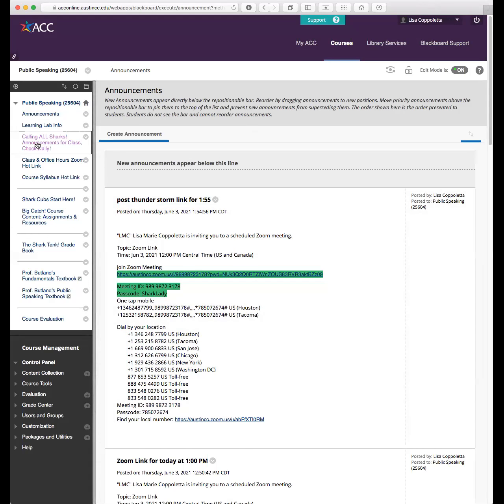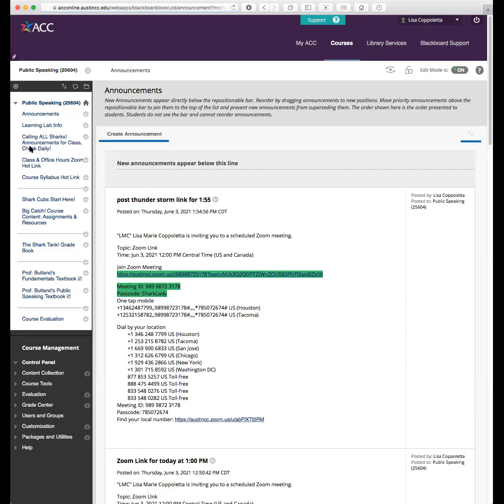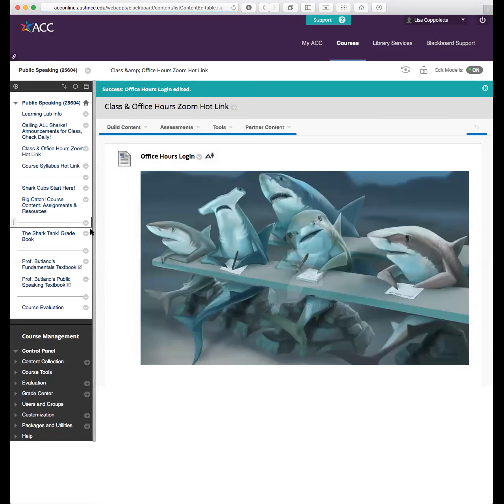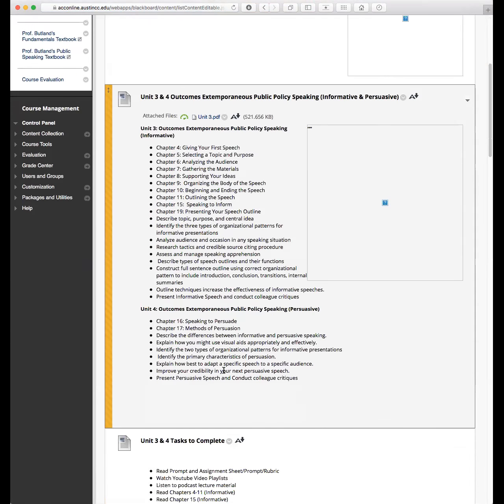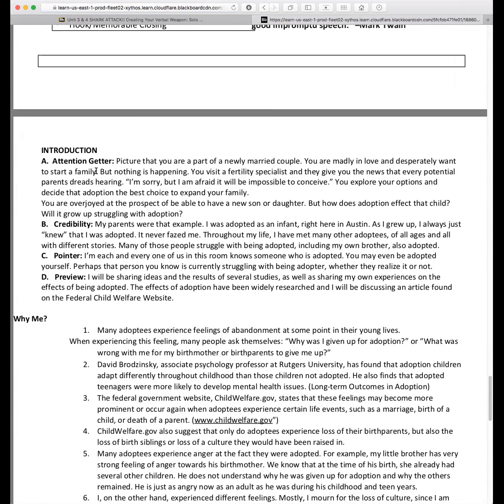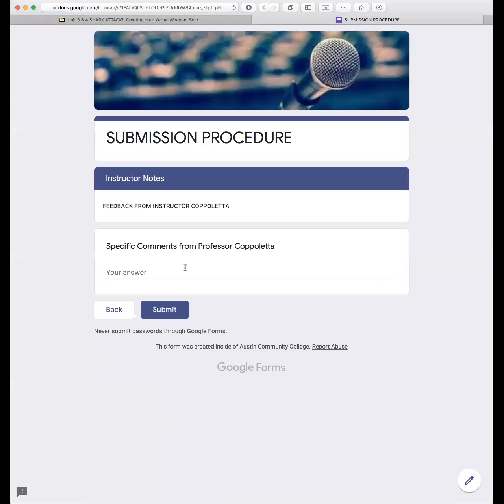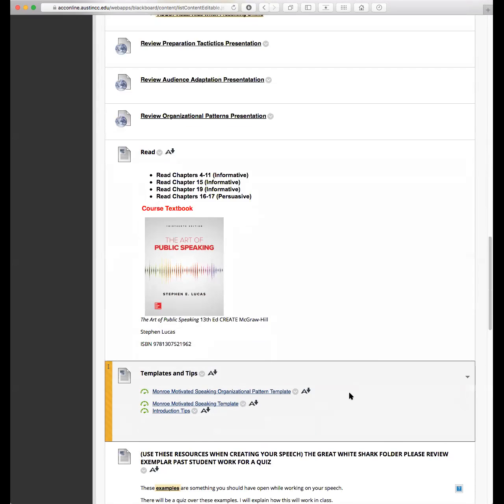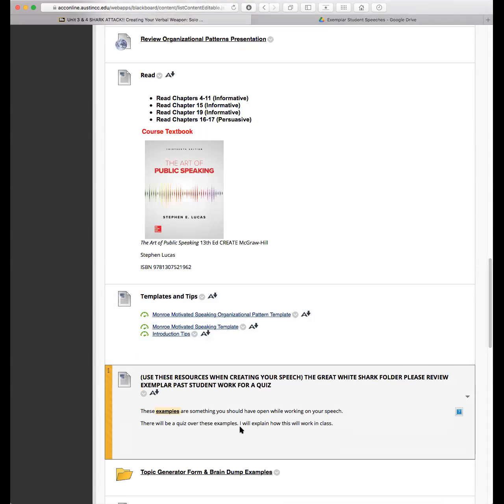Navigating the 1315 Interface for Solo Policy Speech